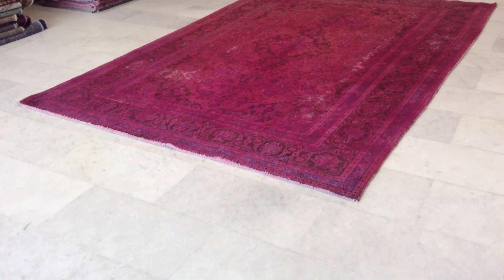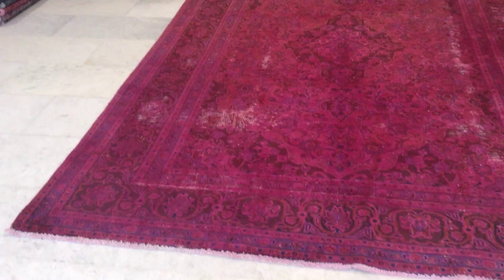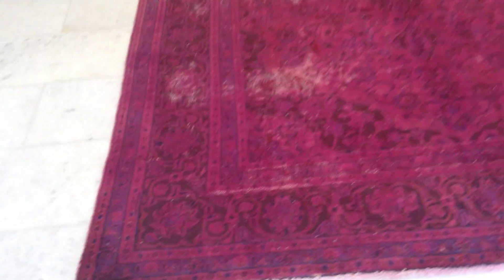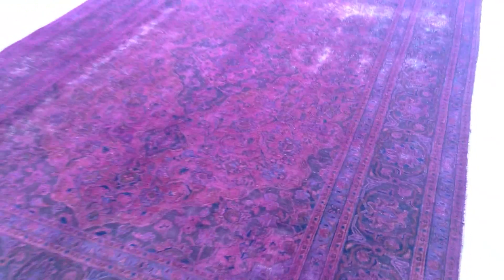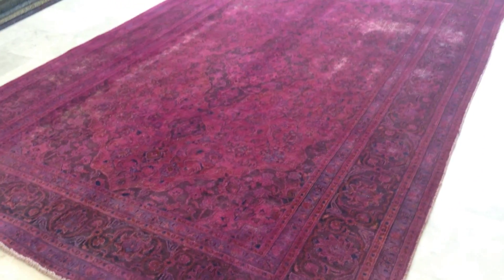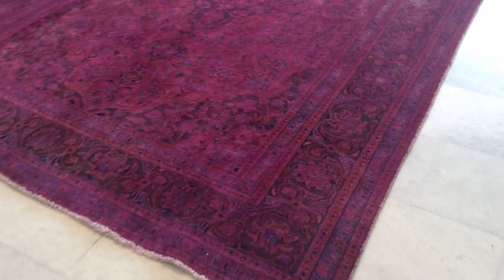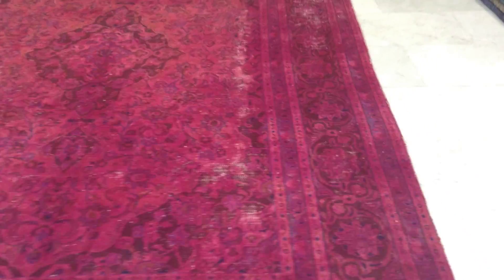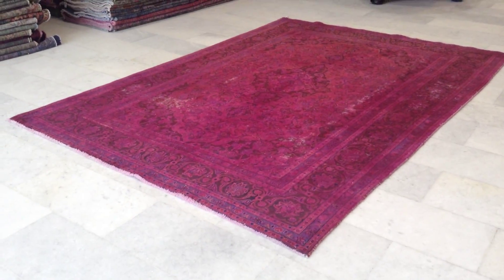Vintage Teppich 6471